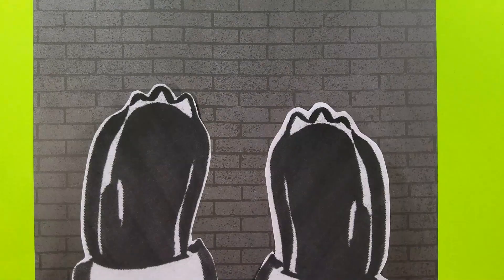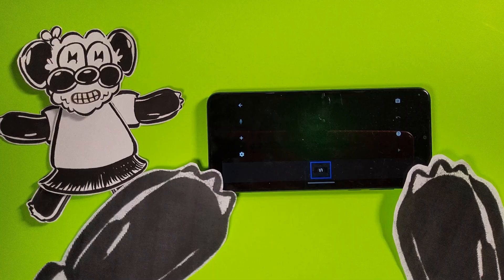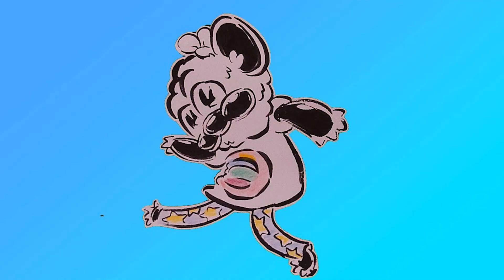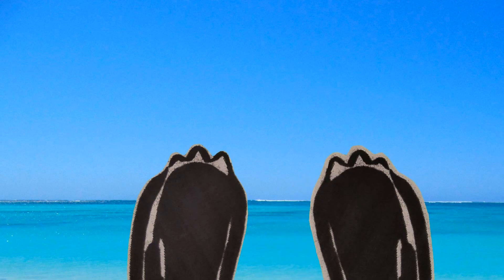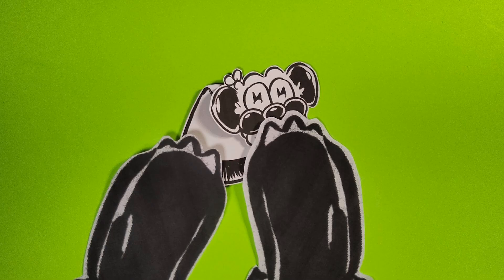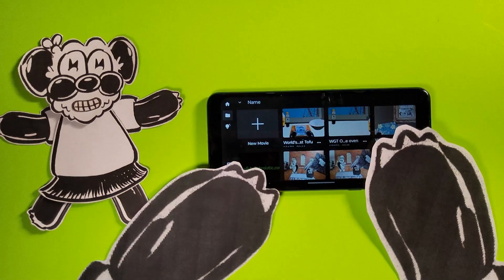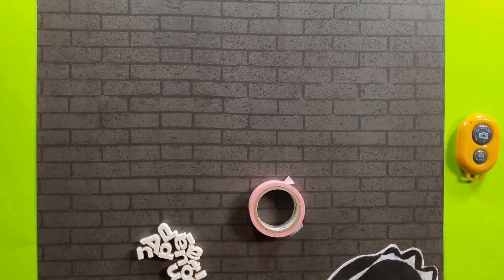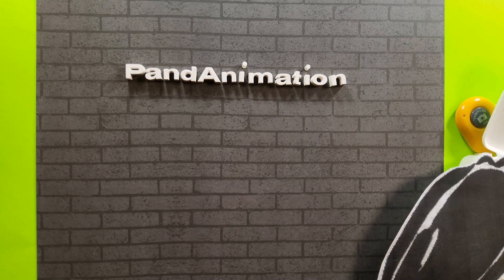How I make Animations with Stop Motion Studio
Rude Panda takes you behind the scenes at PandAnimation Studios and shows you how the magic happens!
Panda reveals how she makes her puppets and how she creates some of her animations in Stop Motion Studio for Rude Panda & Her Friends animated comics.
Join Rude Panda in her studio as she explains some tips and tricks for making great animations.

Cartoon paper puppet cutout stop motion animation from PandAnimation Studios!! Thanks for checking us out !

🐼 Check out what Rude Panda is up to in her kitchen: @instapandagramda